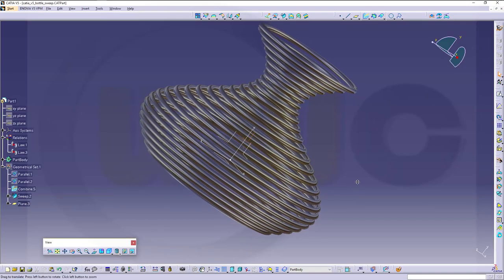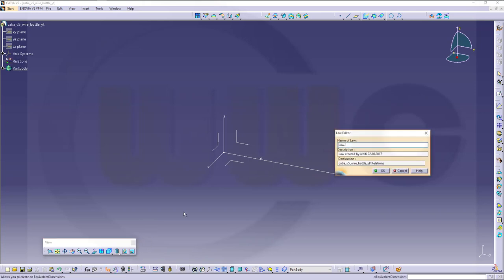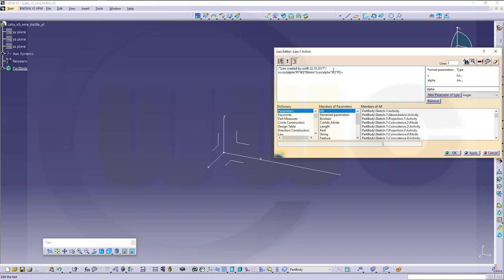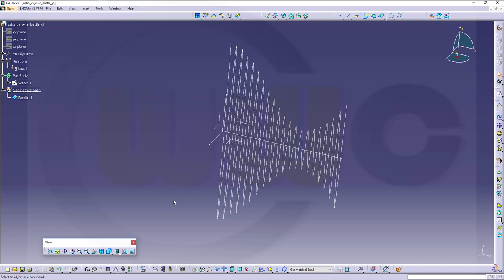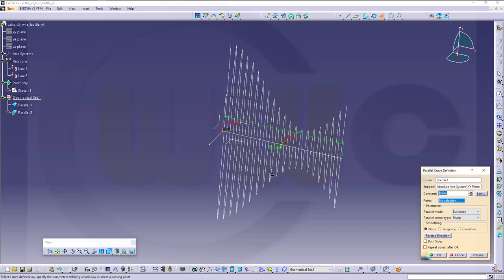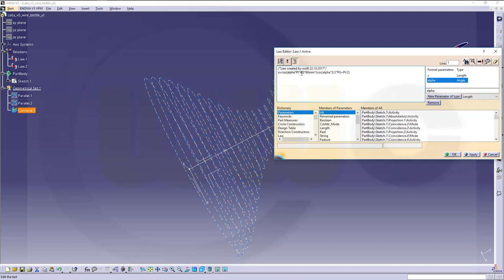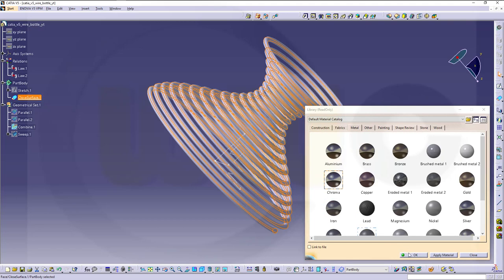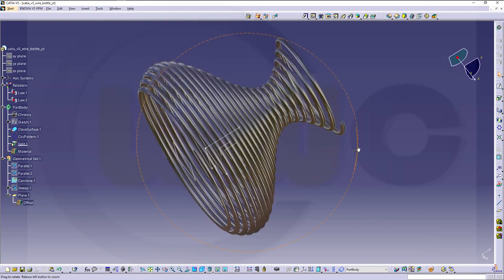Wire-Bottle - Catia v5 Training - Knowledgeware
There is a curve by equation feature in catia v5 - but you need a certain license - so I did it with two laws - enjoy!